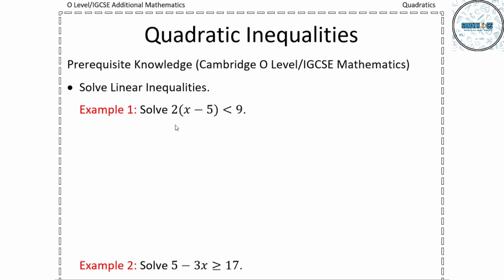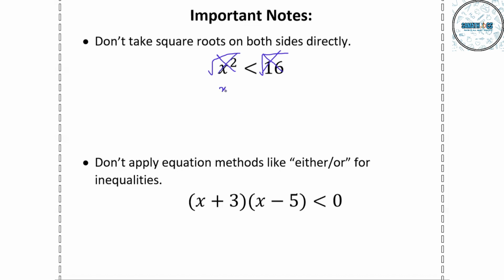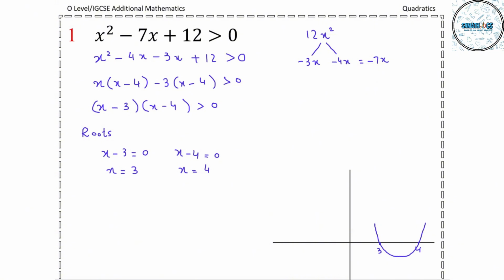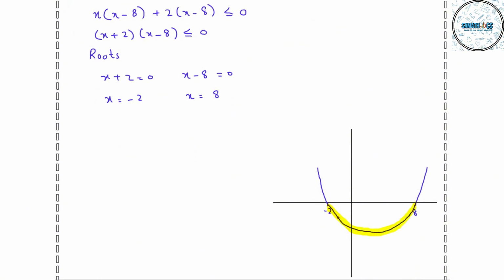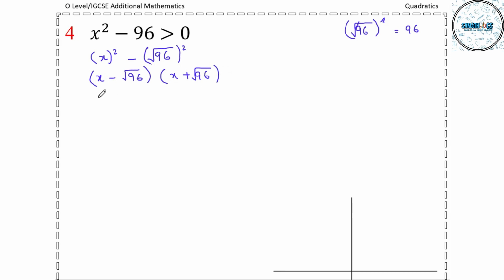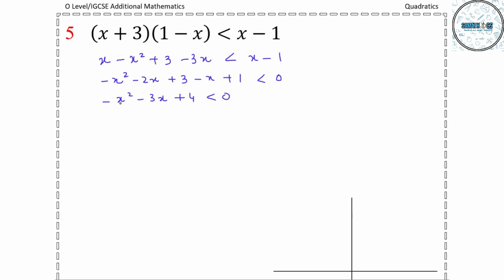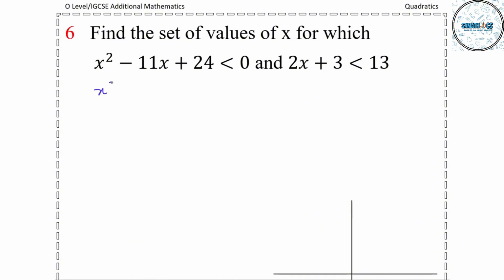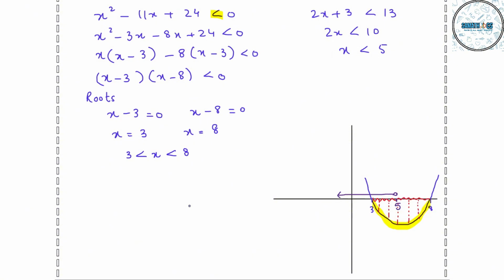Quadratic Inequalities | Quadratics | Additional Mathematics 4037/0606 | Samathics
Struggling to understand quadratic inequalities? In this video by Samathics, we break it down step by step using clear explanations and worked examples. You’ll learn how to solve expressions where a quadratic is either greater than or less than a certain value, and how to represent the solution on a graph.

We also explore how to find critical points, and apply your knowledge to exam-style questions. Perfect for IGCSE, O Level, or anyone looking to strengthen their understanding of this important topic.